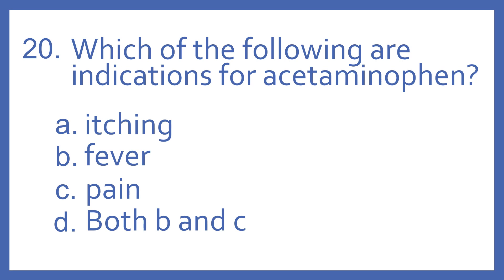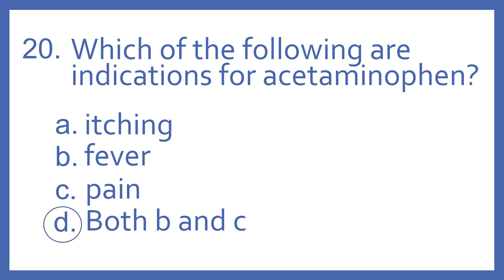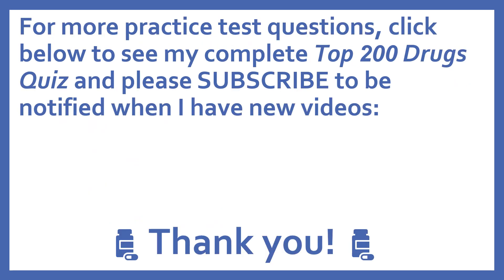Top 200 Drugs Practice Test Question - Which of the following are indications for acetaminophen?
Top 200 Drugs Practice Test Question 20 - Which of the following are indications for acetaminophen? Individual practice test questions from my Top 200 Drugs Quiz #1 Video based on my Top 200 Drugs Flashcards with Audio. For pharmacy students, pharmacy technicians, and nursing students preparing for NAPLEX, PTCB PTCE, or NCLEX.